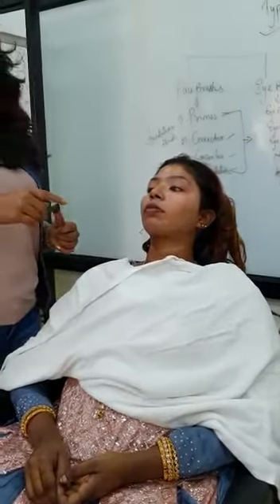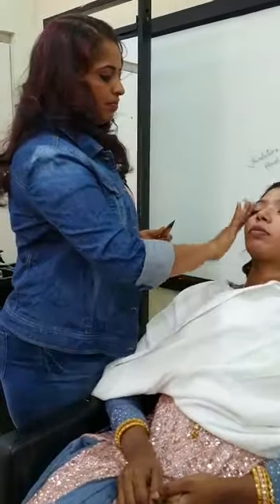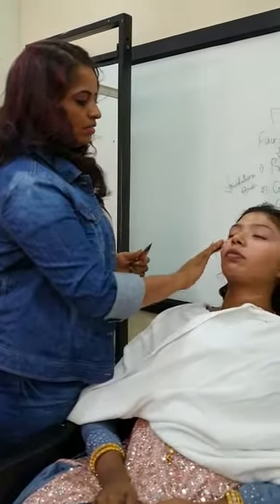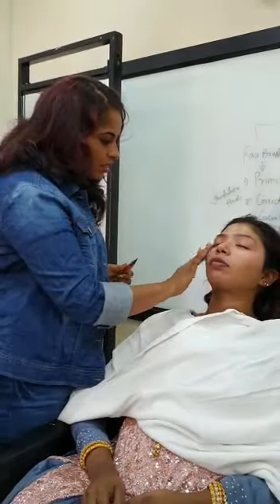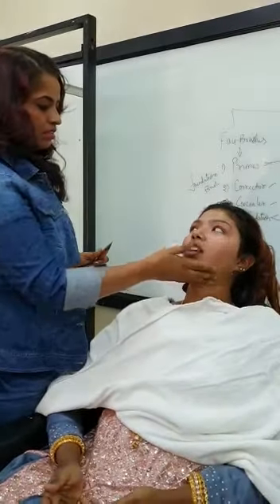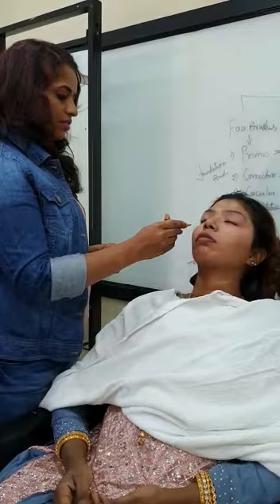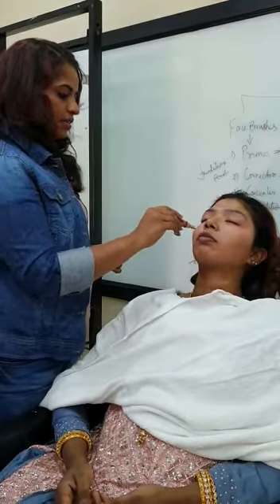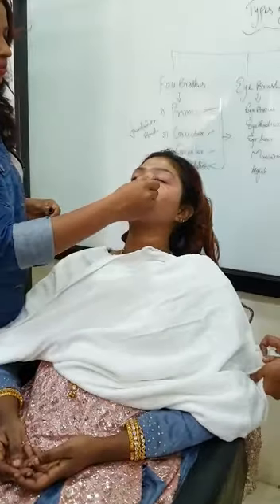Reception makeup demo